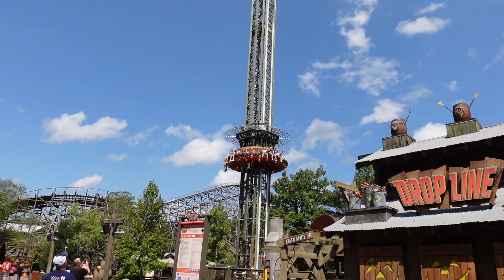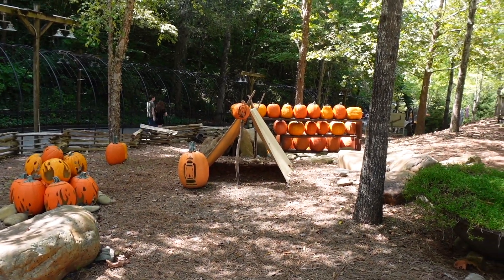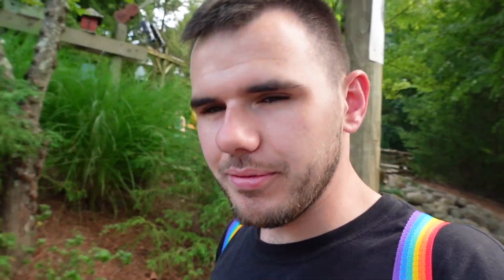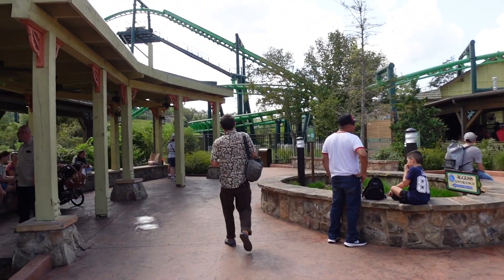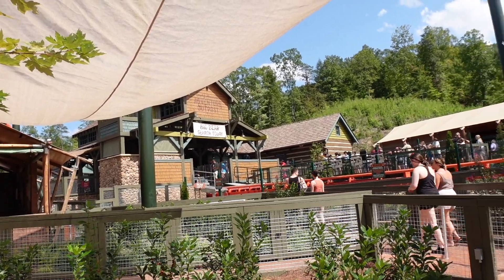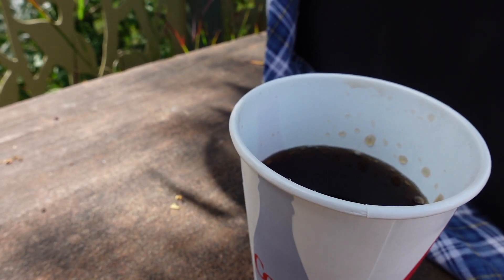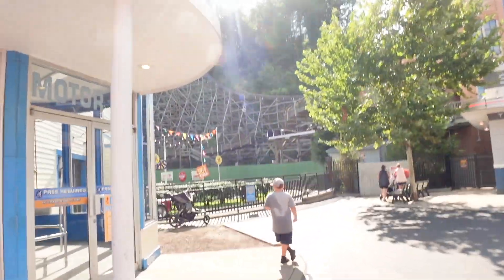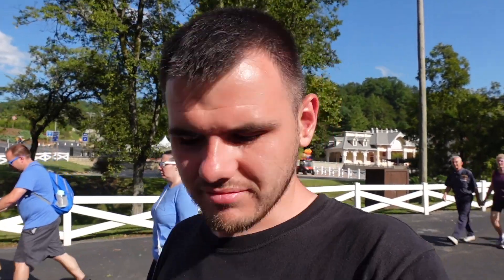Dollywood Theme Park - Our First Time! Big Bear Mountain + Explore Folly Parton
In today's part 2 we head to Dollywood theme park in in Pigeon Forge in the Smokey Mountains of Tennessee!

We're at the theme park owned by country music legend Dolly Parton! We're continuing our explore of the theme park including a trip into Big Bear Mountain to check out this new area.

We see tons of amazing Halloween decorations and we finally get to ride Lightning Rod!